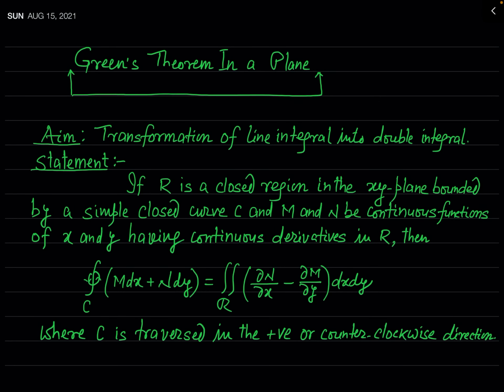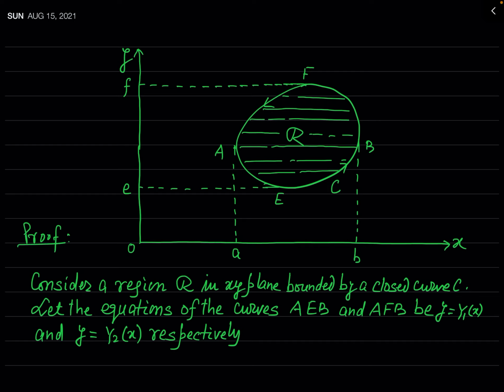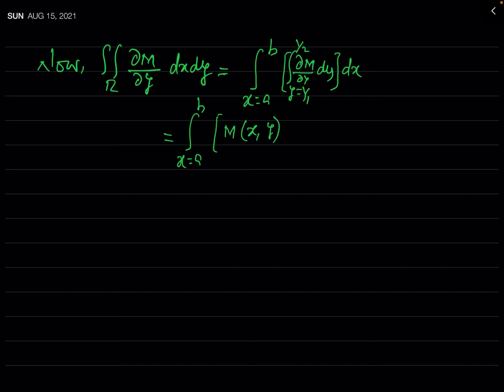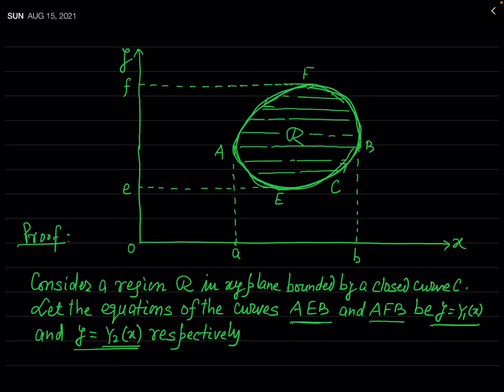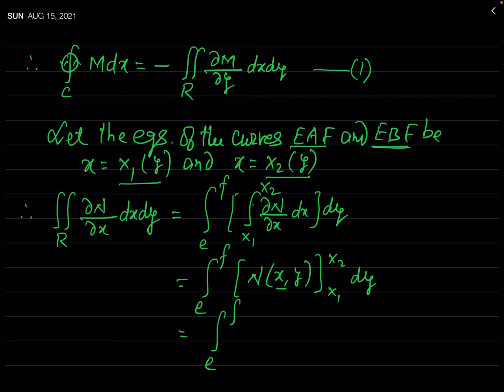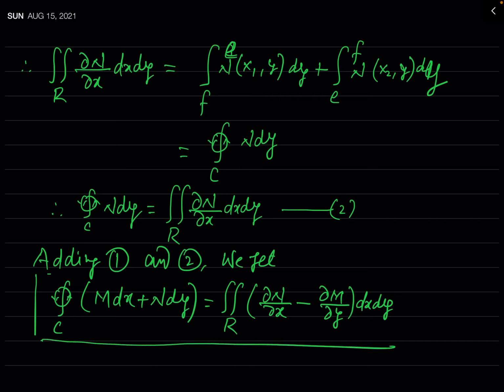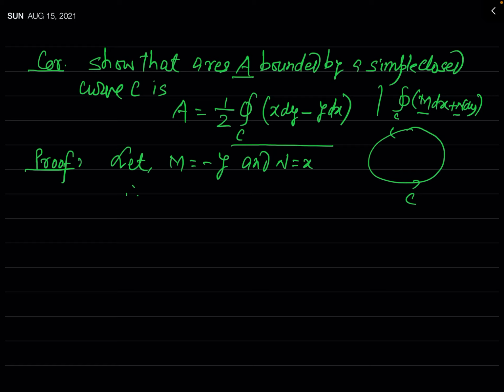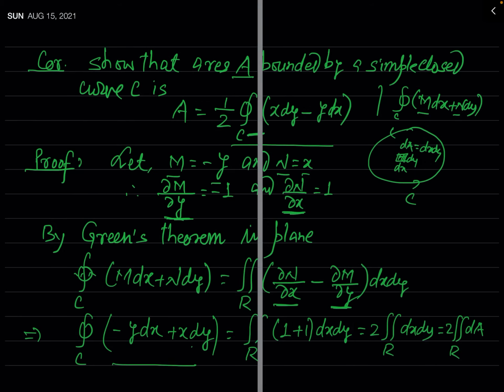Mathematical Physics - Vector Analysis : Green’s Theorem in a Plane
Green’s theorem in a plane is used to transform a line integral along a closed-loop into a double integral. This video explains this theorem and one of its important corollaries.